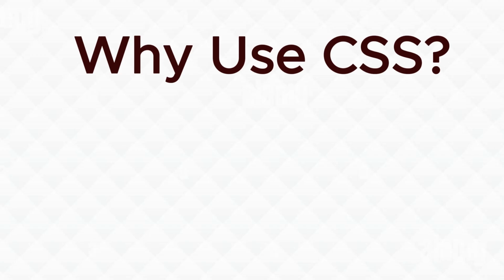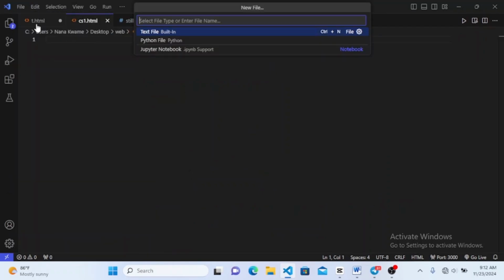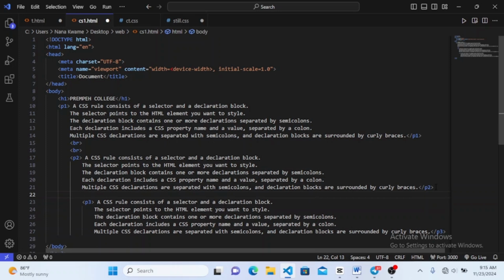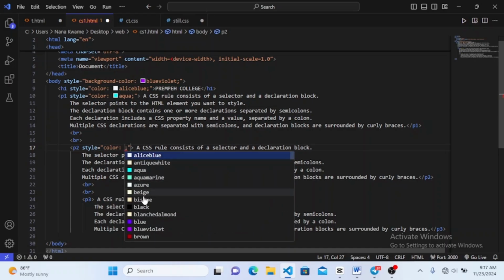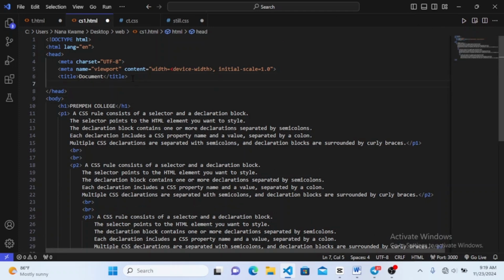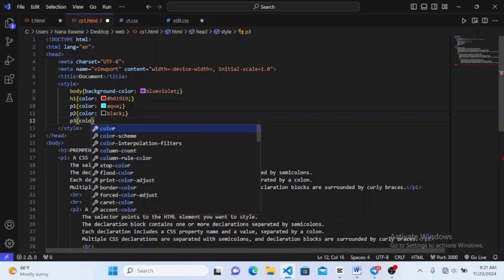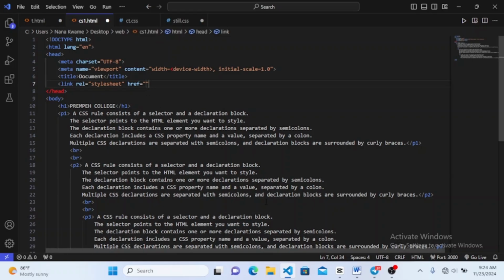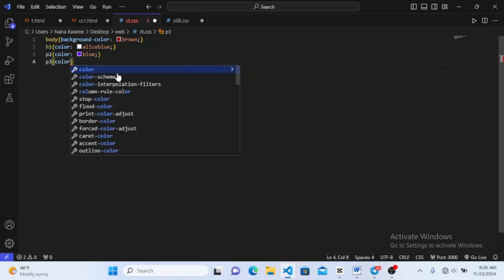INTRODUCTION TO CSS